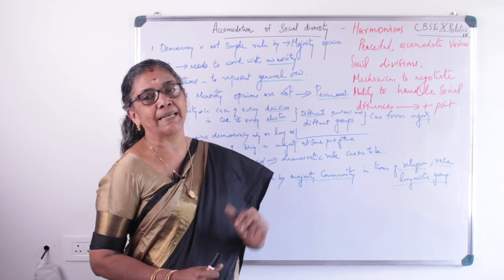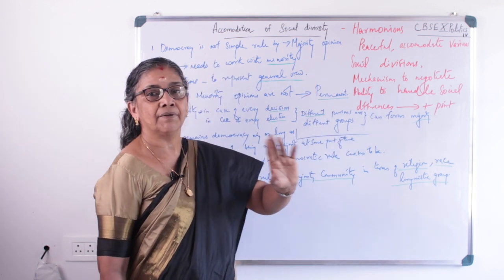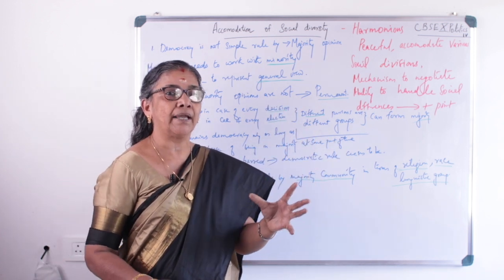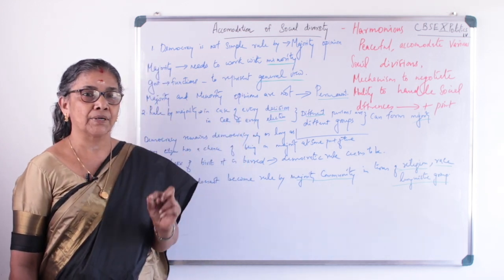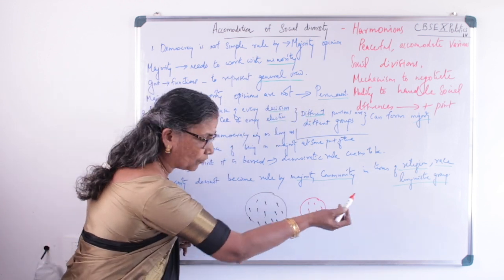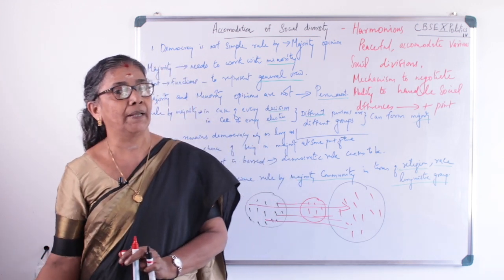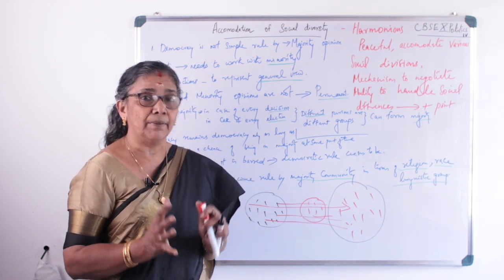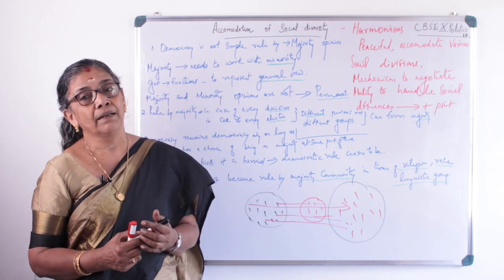Grade X(Class 10)CBSE Politics Part-4 Outcomes of Democracy.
This video is about the suject Outcomes of Democracy which comes under Political Science . This is Part 4 of the series.